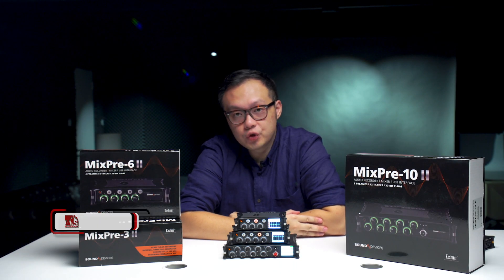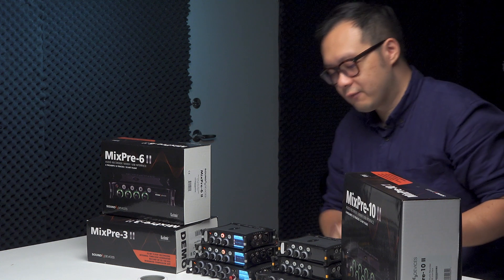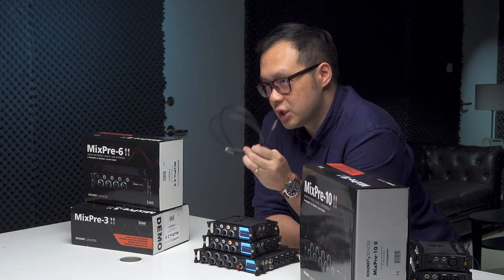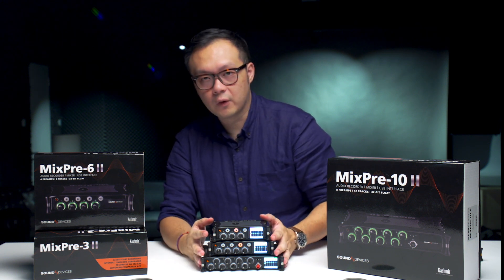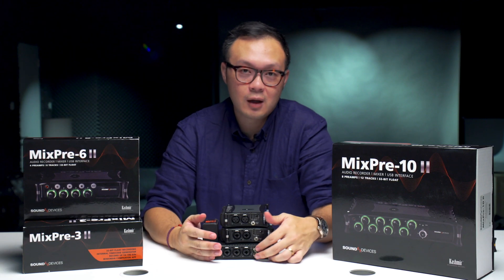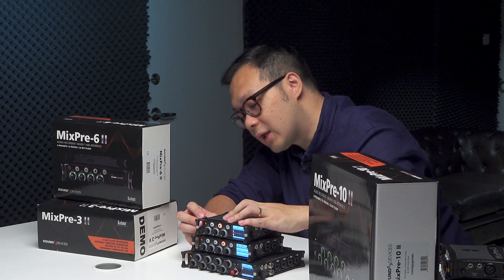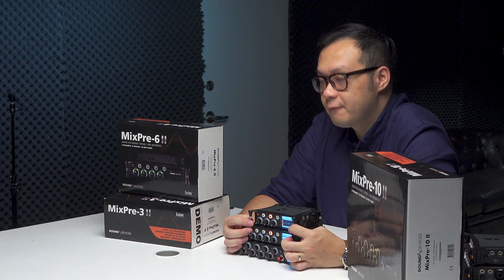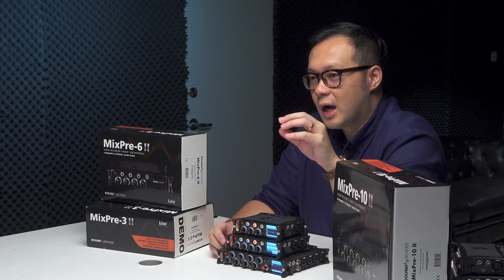MixPre Series VS MixPre II Series (Part 2)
Let’s talk about the difference between MixPre series and MixPre II Series

MixPre II 系列
👍🏻32位浮點錄音
👍🏻142 dB動態範圍
👍🏻內部時間碼生成器
👍🏻可以錄製192 kHz

更多資訊請Click👇👇👇
A&S Broadcast Limited 專業攝錄器材出售
地址: 香港葵芳葵定路1-11號美適工業大廈10樓B室(近葵興地鐵站B出口)